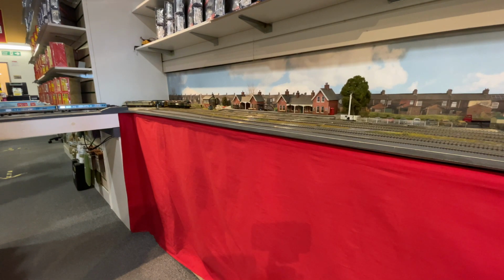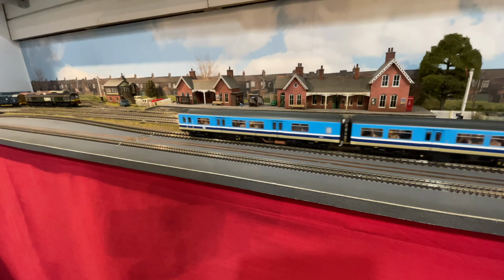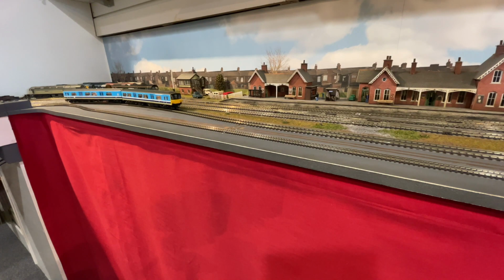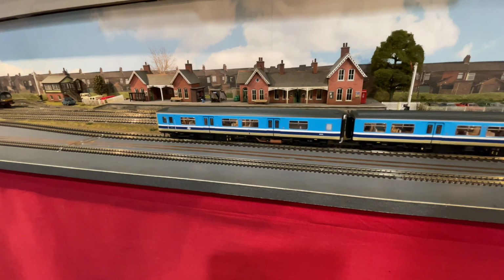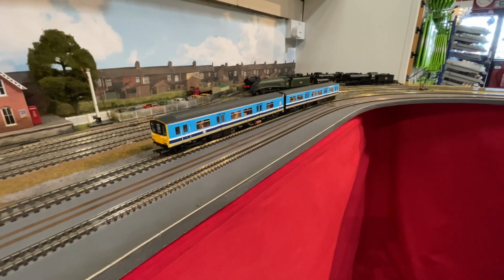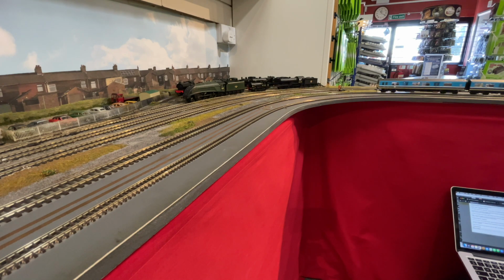Brand NEW Class 150 Sound file from Paul Chetter. DCC Sound.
Hi everyone. Hope you are all well. Here is a video of our new exclusive Class 150 DMU sound file from Paul Chetter.

The proto drive sound project features a full range of engine sounds, speed dependent and directional horns (12 different sounds!!) , braking on F2, 4 different engine start modes and door opening and closing sequences, amongst other great features.

The sound project is also usable with classes 153 and 156.

or over the phone on (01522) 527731.